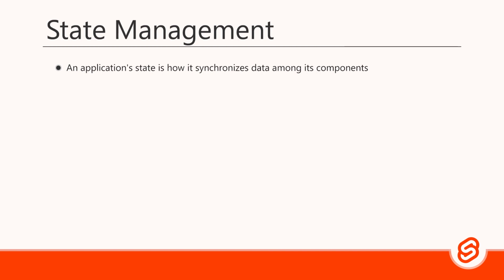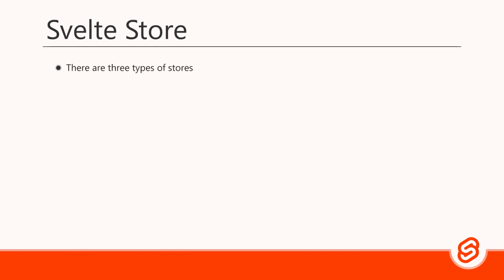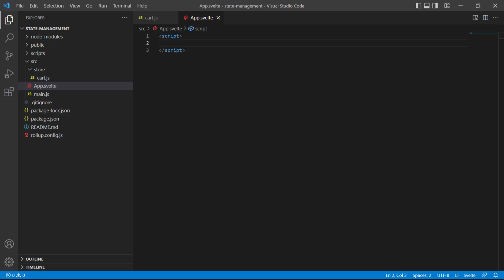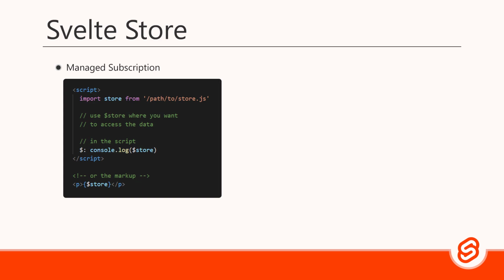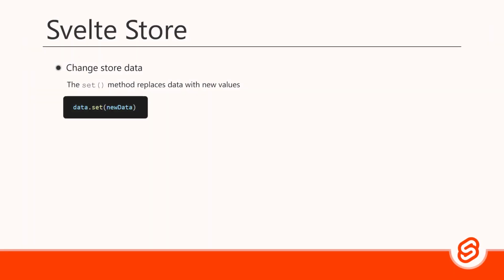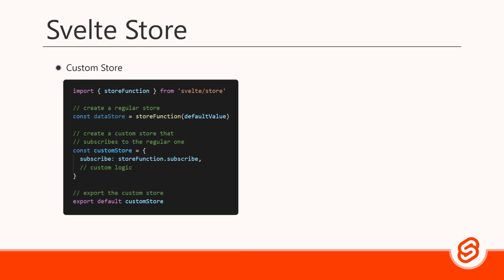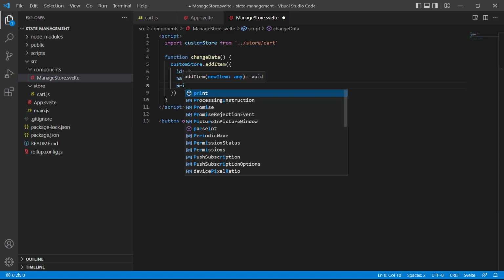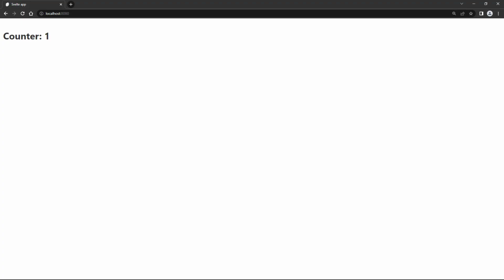#19 - Svelte Stores (State Management) - Svelte for Beginners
In this video we'll teach you how to synchronize data across a Svelte application by using Stores, Svelte's state management solution.

We cover the following topics:
00:00 - State Management
01:54 - The 3 types of Svelte Stores
02:25 - Writable Store
03:36 - Read data from a Store (Subscribe)
05:11 - Unsubscribe from a Store
06:38 - Change Store data
07:58 - Set new Store values
08:42 - Update existing Store values
09:41 - Custom Store
12:23 - Readable Store
14:13 - Next up